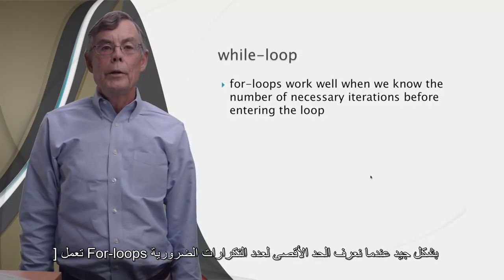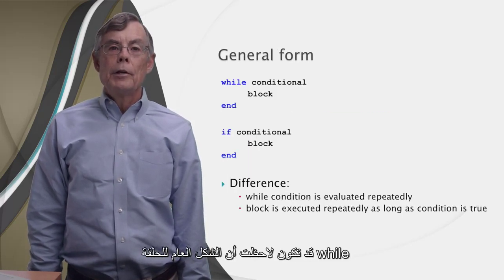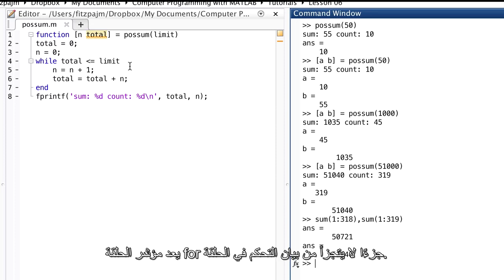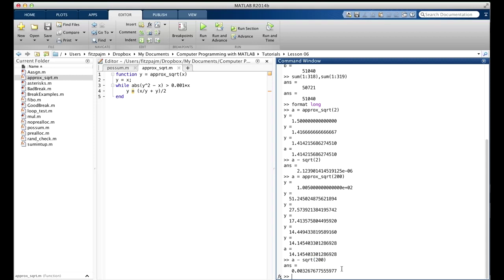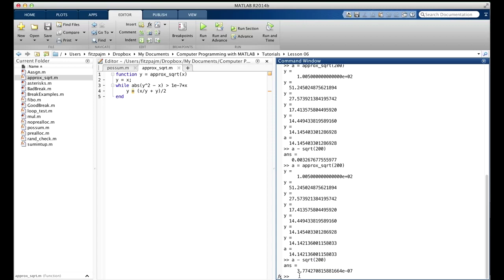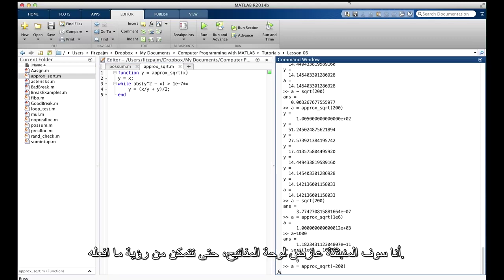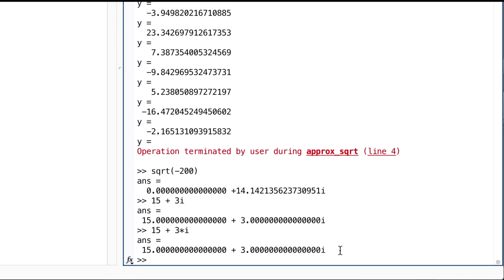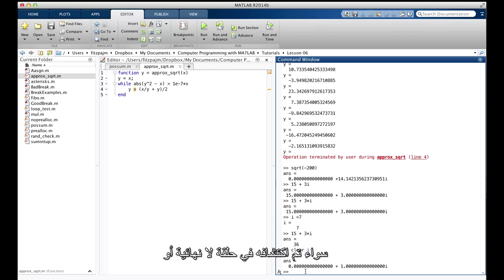الدرس الرابع والثلاثون